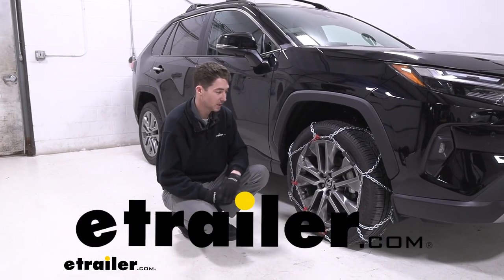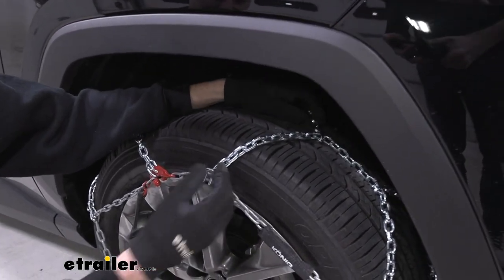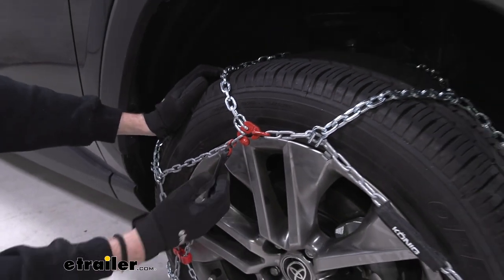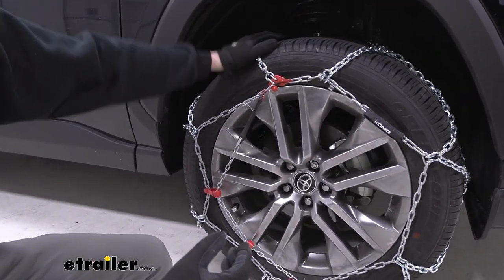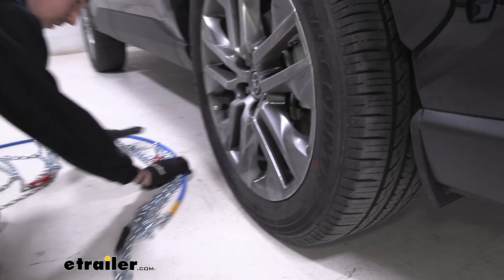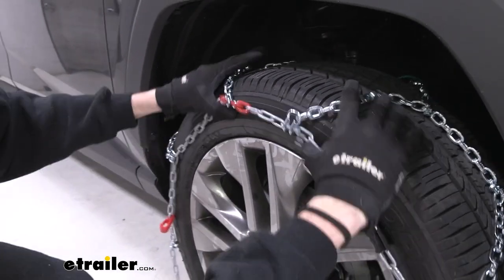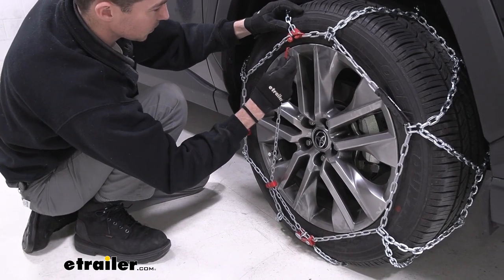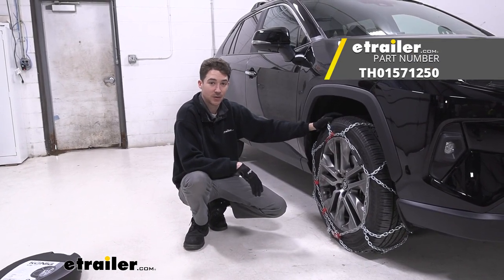etrailer | Install: Konig Commercial Truck Tire Chains on a 2022 Toyota RAV4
How's it going It's Ethan here at etrailer.  Today we're going to be taking a look at and showing you how to install these Konig Assisted Tension Diamond Pattern Snow Tire Chains on our 2022 Toyota RAV4.  I will start out by saying that per Toyota's manual, it does say not to put tire chains on this car.  However, if you are in a state where tire chains are legally required, these might still be for you.  Getting into the chains themselves, they are a diamond pattern style chain, which is gonna give you more coverage on the tire versus a ladder pattern.  It's gonna make for a smoother ride and it's gonna give you better coverage turns.

The links themselves are square links, which are gonna do a good job of biting into some lighter snow and maybe even some light ice.  And the chains themselves are made of a manganese nickel alloy.  Just gonna give you a couple more seasons of use.  They're gonna stand up better to rust, corrosion and weather than a low carbon steel chain would.  The internal chains on the inside are powder coated, so when you're actually out in the cold, putting the chains on, your hands are gonna be a little bit safer.

They're not gonna stick to the inside links as much as just the straight metal chains would.  Each of the connection points are red, so you know where those connections are.  In addition, there is this assisted tensioning chain, which helps to get the chains tighter on the tire as well.  The chains do come two to a set in this nice hard protective plastic case, which is gonna do a great job of both protecting the chains and keeping the weather out.  Additionally, there is this hook and loop patch on the back, so if you do leave it in your car, it'll stick and it won't slide around as much.

The chains themselves are gonna be a really great value option for you if you're looking for multiple use tire chains and not just sort of in emergency only.  The diamond pattern is a great touch and the assisted tensioning is gonna help keep things tight as you're moving along.  Another added benefit of these chains is that they're pretty easy to install.  You don't have to move the car while you're installing them.  There's only a couple connections that you need to make and it's relatively straightforward.

You can check out how we did that now.  To start things off, we like to make sure that the chains are laid out as flat as we can get and check to make sure that nothing is tangled or caught around.  I know specifically with these chains and this tensioning cable is very long and it does tend to get snags, so make sure that that's out and you wanna make sure that this gap here is in the middle.  That's just where your tire's gonna go.  To start, we're going to feed this side around the back of our tire, trying to line up the middle of the back of the tire with that gap that we assigned for ourselves earlier, feed as many, as much of the chains as you can get around.  That's gonna make it easier after we make our first connection, which we'll do by grabbing each end of this blue cable in the back and fitting this stud into the catch top.  We'll do our best to get the rest of the chains out and around and make our next next connection in the front, using this loose red link and the red hook.  And now, we can sort of spread things out even more before we come down to the bottom to make our final connection by feeding this long assisted tensioning cable through this catch and torque it back as much as we can.  You'll hear it click, till we get to a point where it won't any more.  In our case, if we went straight up, it'd be too loose, so we'll feed it around this first red hook here, try and go from there and that does a pretty good job of giving us some tension.  Maybe we'll try the third one.  I think that's probably, no, that's probably not gonna be enough, so we'll just go with the first one and call that good.  From there, pretty much installed.  Relatively straightforward.  Go ahead and install it on your passenger side tire as well.  Roll forward and backwards a few times just to make sure that everything stays in place and it's the way that you want it and you're ready to go.  Overall, if you're looking for a pair of tire chains that are gonna last you multiple seasons, not just for in emergency cases, these are a great value option.  Diamond pattern's gonna help make a smooth ride.  It's gonna help you on turns, and the assisted tensioning is a really nice feature to keep things secure.  Overall, it's pretty easy to install and it's a nice fit on our 2022 Toyota RAV4.